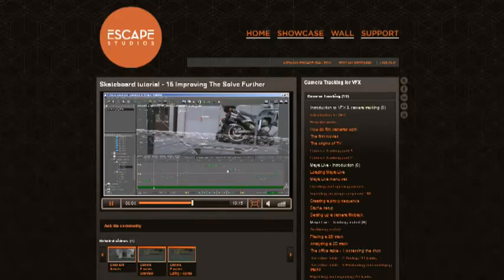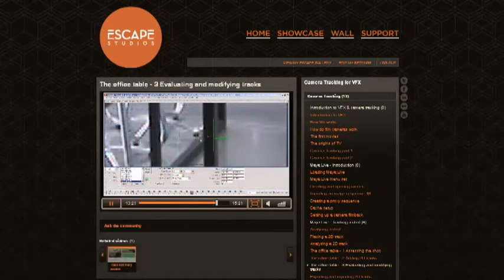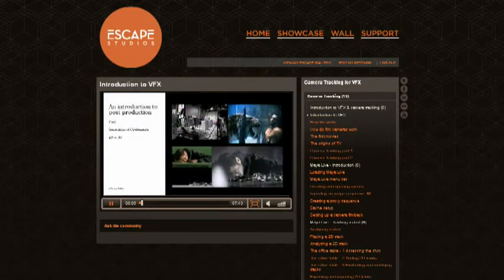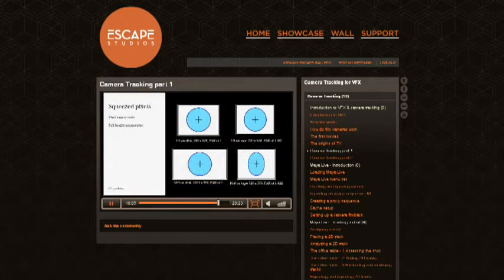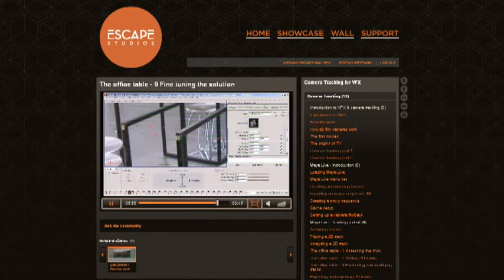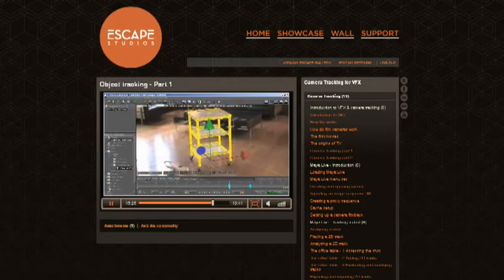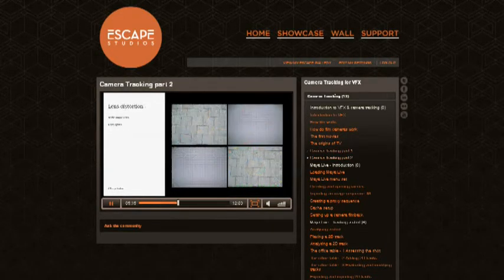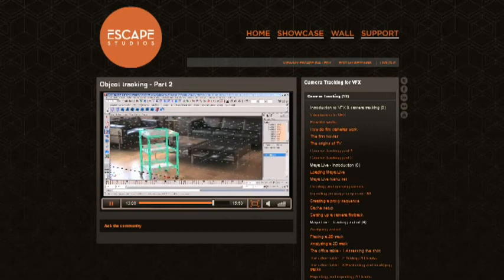Escape Studios - Camera Tracking for VFX